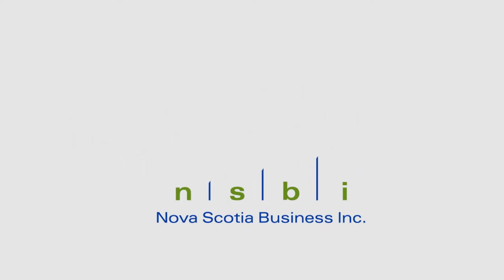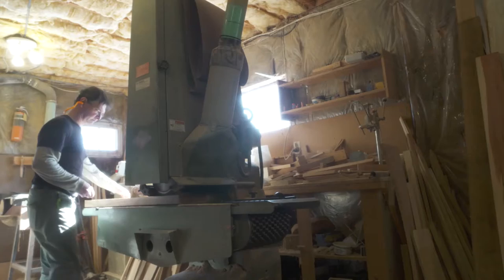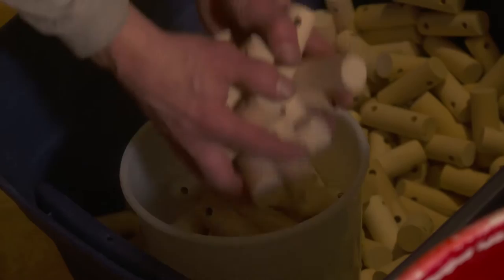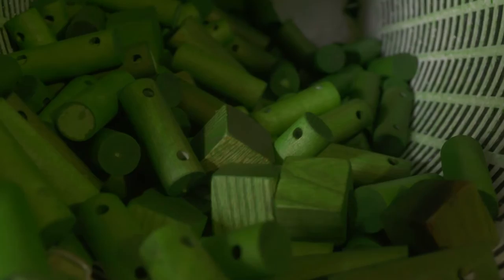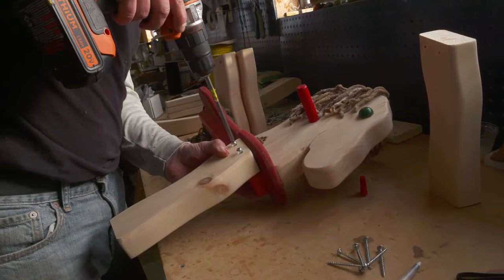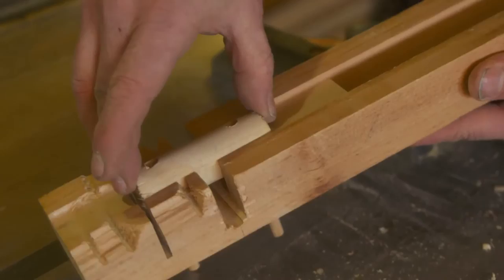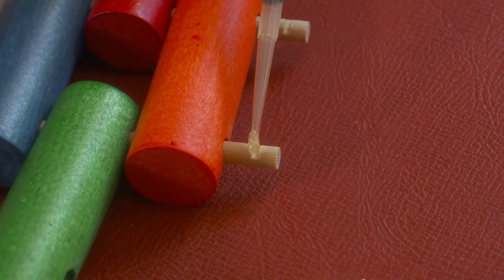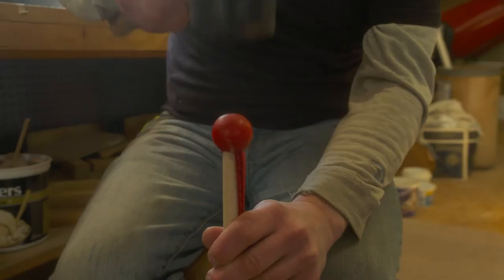Toy Maker of Lunenburg on Maritime Made